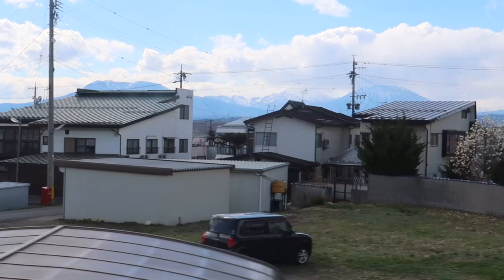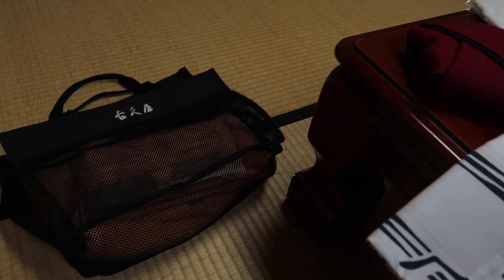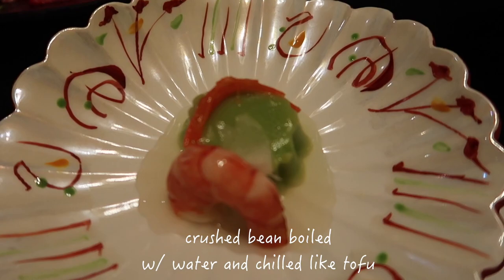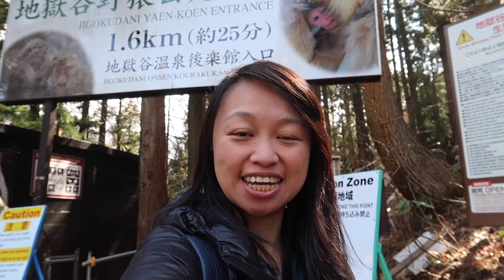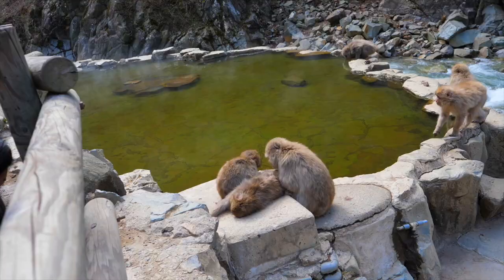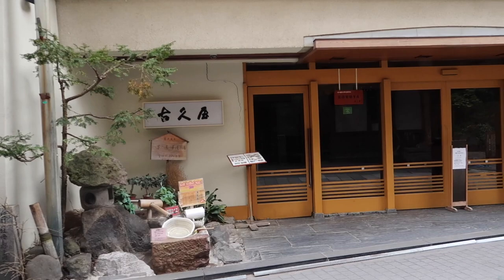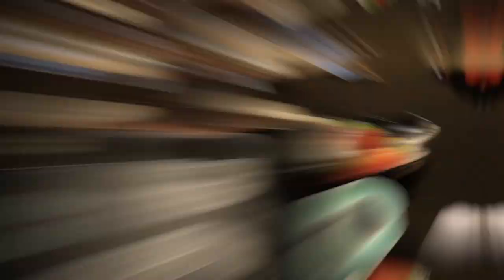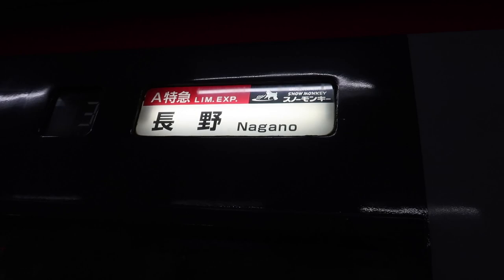Yamanouchi, Nagano, Travel Guide: See Snow Monkeys & Explore Onsens! (It's AMAZING)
Come with me and explore Yamanouchi, Nagano, its natural hot spring spas (called onsens) and snow monkeys at the Jigokudani Monkey Park!

➜ Get free lounge access and 50,000 travel points (worth $1500) with this credit card

*How to Travel to Nagano, Japan*

Taking the Shinkansen to Nagano from Tokyo takes 2 hours.

From Nagano station, you will take Nagaden train to yudanaka station. It costs 1,260 yen one way.

Remember to press the limited express ticket so you can take the fastest train.

The ticket machine is old so it doesn't take Suica, PASMO, or credit card. Make sure you have enough cash on you. With the express train, it'll take 44 minutes to get to Yudanaka station.

*Shibu-Onsen Kokuya Hotel Review*

The room I chose was the Japanese style room with an open air bath named Take. My entire stay costs $1,093.38. This includes breakfast and dinner. For dinner you can choose between western style or Japanese style. I picked this hotel because it had a free pickup service to and from the train station and they will drop you off at the monkey park.

In this hotel, there are 9 different types of onsen that are open 24 hours. There are private onsen for couples and families. Each onsen has a different color door curtain. Red mean it’s open for female and blue is for male. After 9 pm the curtains switch. So you have a chance to try all the different types of onsen they offer here.

*Nagano Onsen (Hot Bath) Facts!*

Here's a quick onsen lesson: The water has to come from a hot spring from the earth, either naturally or from artificially bored holes. The water needs to be higher than 77°F. And it needs to have at least 1 of 19 different types of minerals in the water.

*Nagano Snow Monkeys*

The Snow Monkey Park is a unique place where you can observe the wild monkeys going about their daily lives including the unique behavior of bathing in onsens.

The "snow monkey" is known as the "Japanese Macaque"
- it is a monkey that lives in the coldest climate
- in Japan, it's known as the saru
- saru monkeys have a "class society" where only the elite members of their society are allowed to bathe in the hot springs
- they are known as one of the most intelligent species, as they are able to clean their food and then season it with sea water before eating it
- they roll snowballs for fun

*Final Nagano Travel Tips*

If you have a tight schedule in Japan, Yamanouchi can be easily done with just one night’s stay. I would arrive at 3 pm because that’s when the car pickup service is available. The first day you can walk around the little town and enjoy the onsen. The next day after breakfast you'll use the hotel's luggage service to have your luggage brought to the coffee shop right next to Yudanaka station. Then take their free shuttle to the monkey park. Then you can take a bus back to the station from the monkey park.

It's definitely worth the trip to see monkeys in hot springs, which you can only find in Japan!